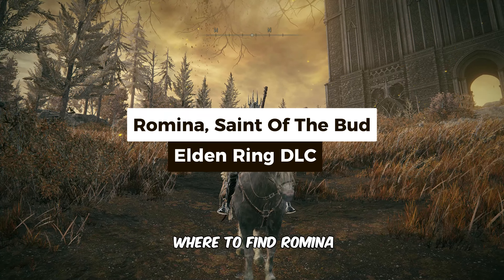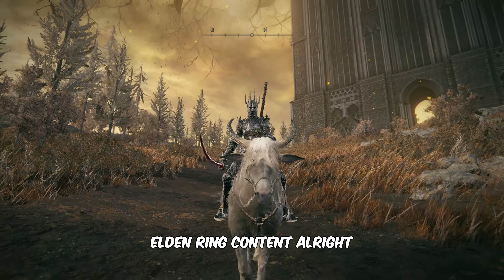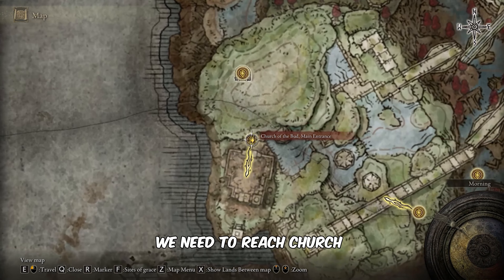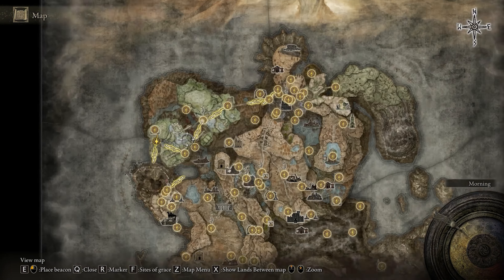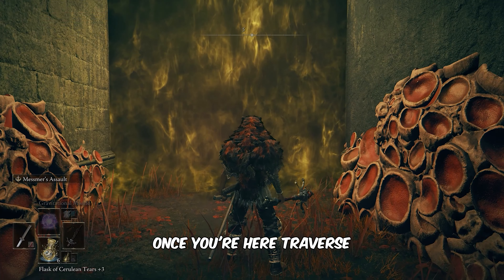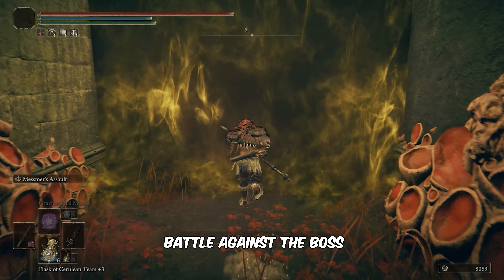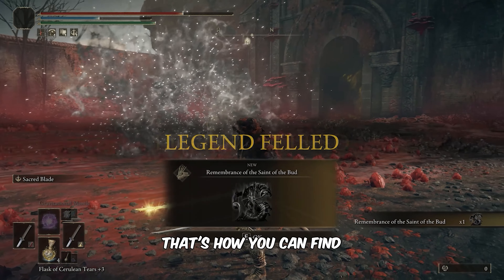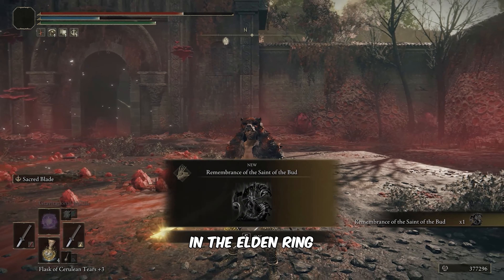Where to Find Romina, Saint of the Bud - Elden Ring: Shadow of the Erdtree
In this video, you’ll learn where to find Romina, Saint of the Bud in Elden Ring: Shadow of the Erdtree